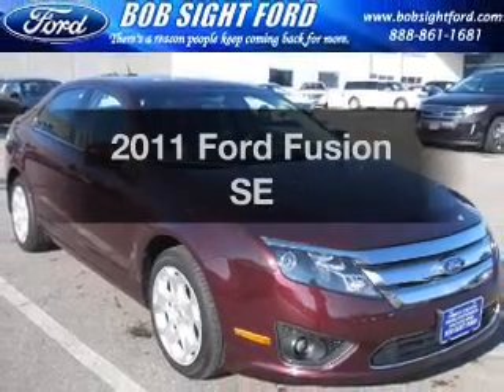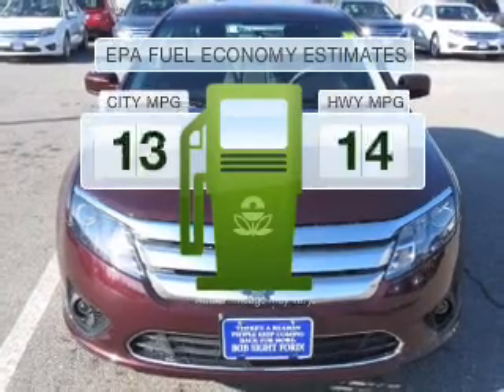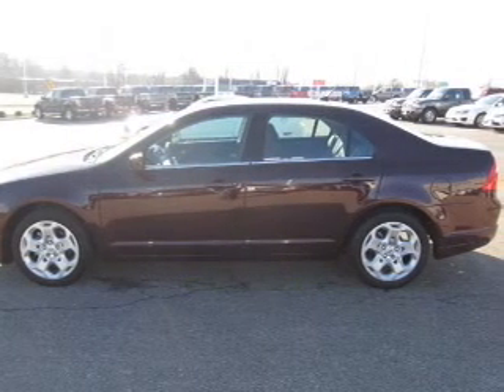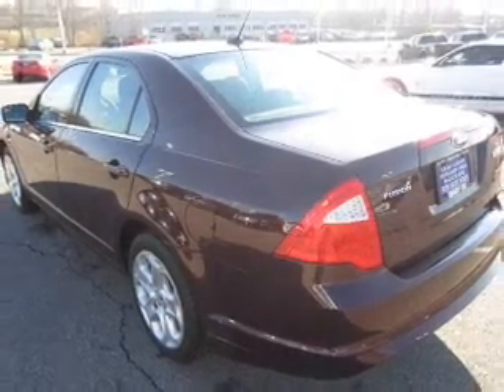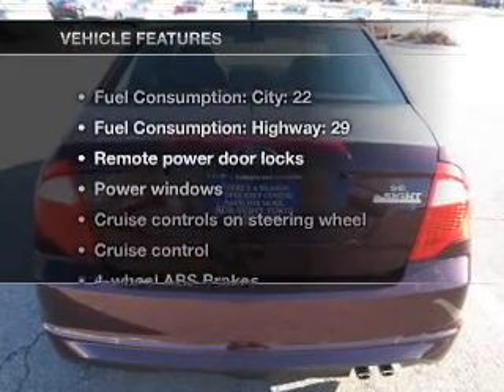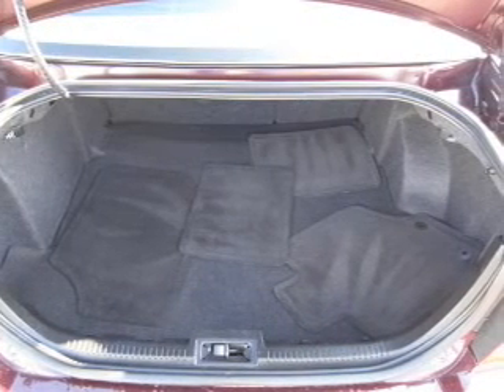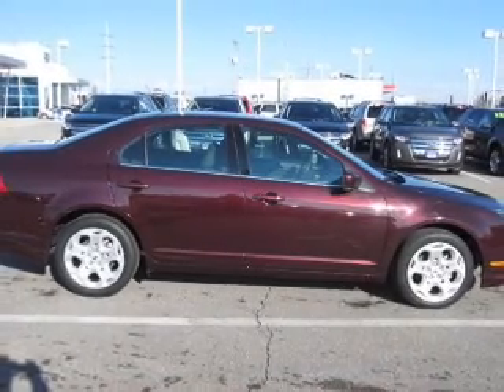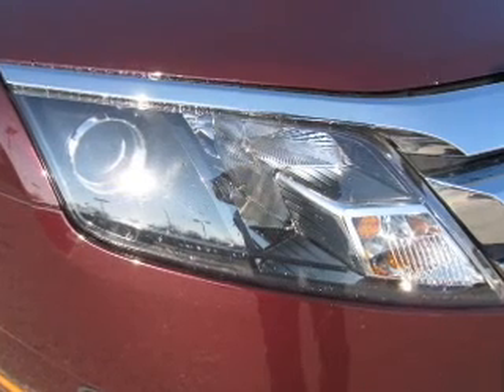2011 Ford Fusion - Lee's Summit MO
Phone:
Year: 2011
Make: Ford
Model: Fusion
Trim: SE
Engine: 2.5 liter inline 4 cylinder 16 valve MPFI DOHC
Transmission: 6-Speed Automatic
Color: Burgundy
Mileage: 20742
Address:
610 NW Blue Parkway